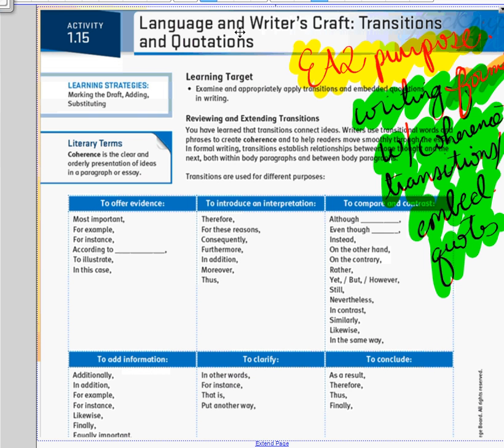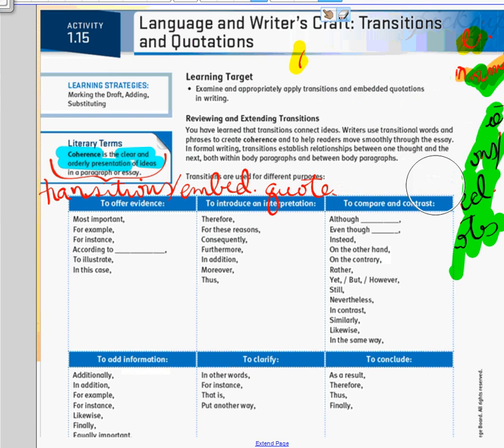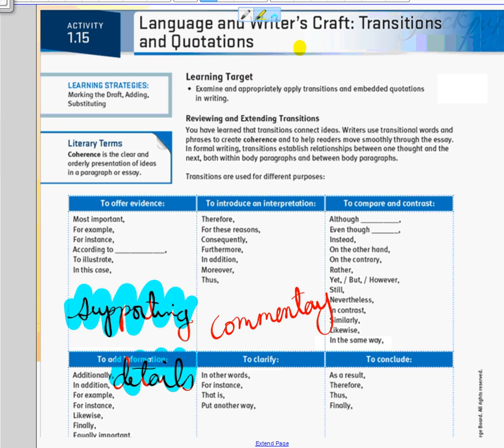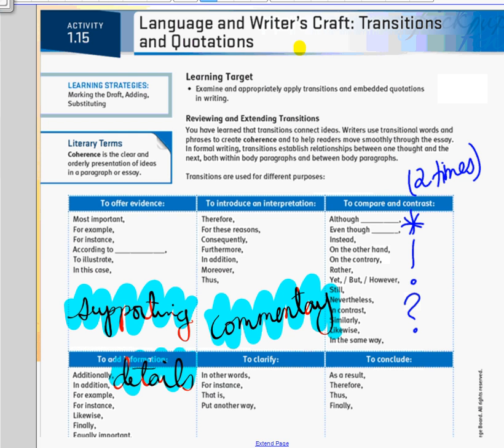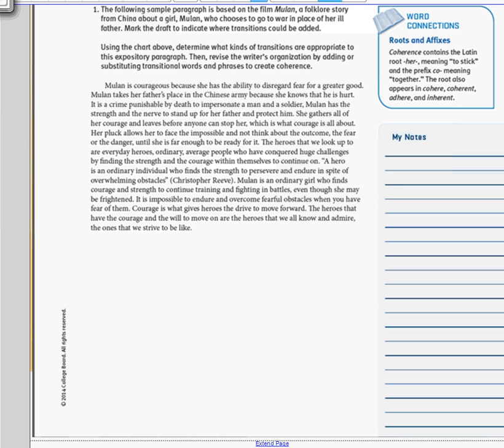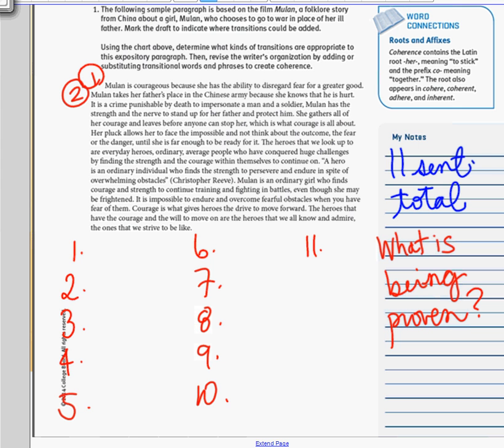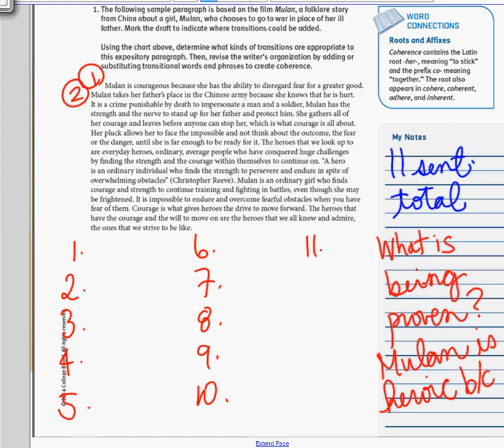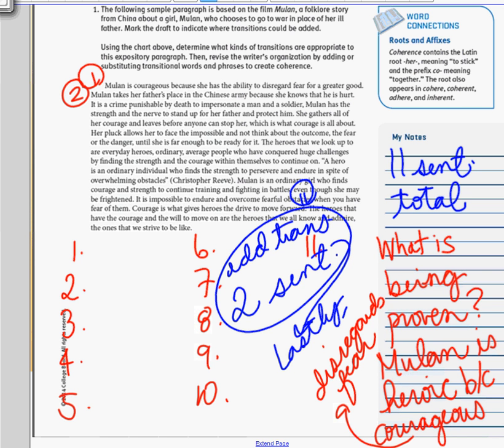FMS:ELA8 - Monday, October 13th. Video 1. Transitional Phrases.